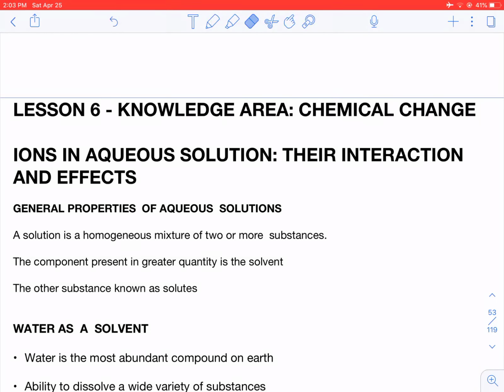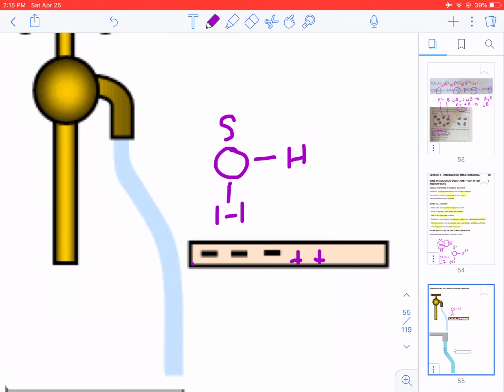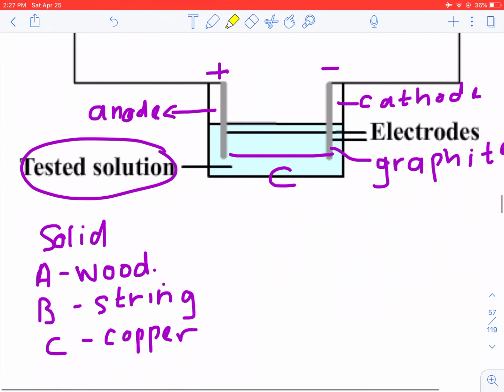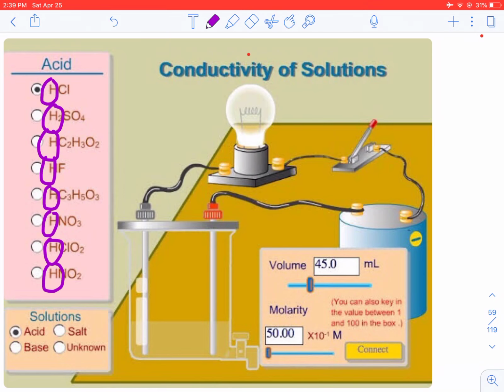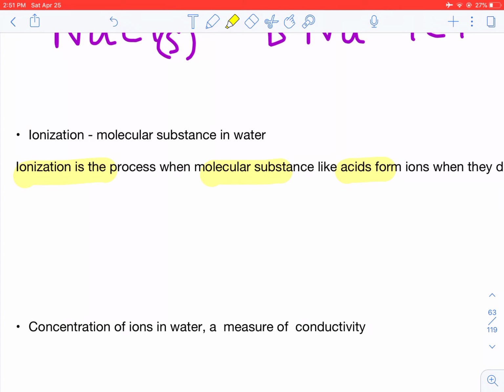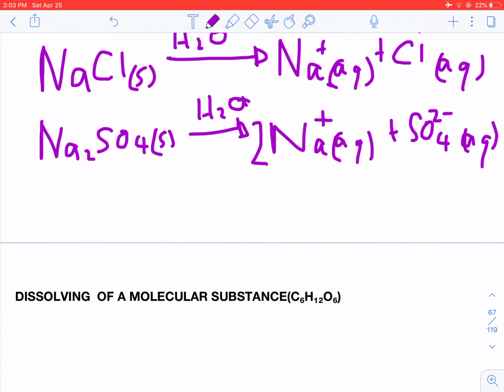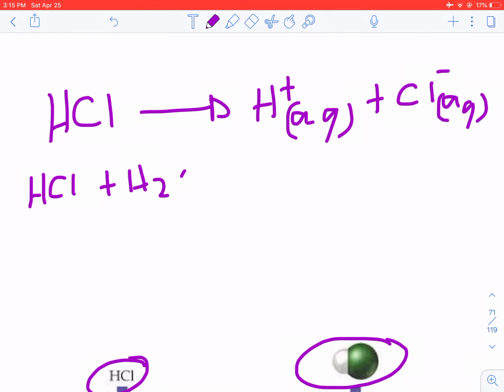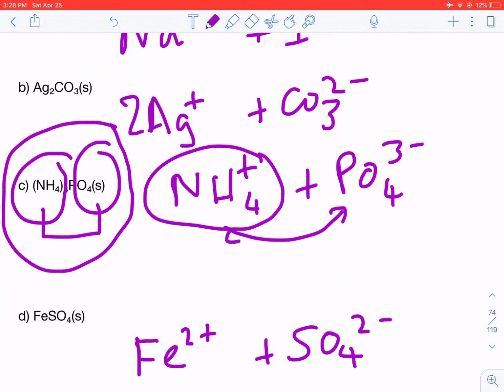Dr Bapoo Lockdown Lesson 13 - Grade 10: Chemical Change - Electrolyte And Nonelectrolyte solutions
This lesson deals with ions in aqueous solutions their interaction and effects. It develops the lesson using ionic and molecular solids that were covered in earlier lessons. The microscopic descriptions illustrate what happens at the molecular level enhancing interpretation and giving a chemical explanation of macroscopic phenomena.

The idea of electrolytes and water as a polar substance is backgrounded with meaningful illustrations at the evidentiary and microscopic level. Acids, being molecular substances
which ionize in solution to form electrolytes is also illustrated leading to what is going to be done in grade 11 and grade 12